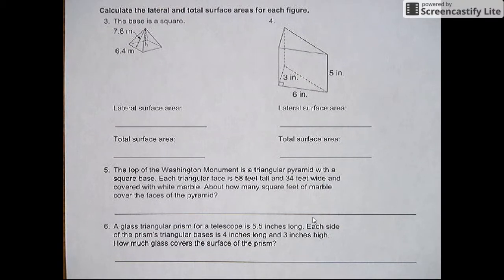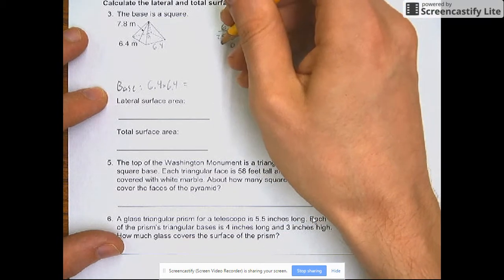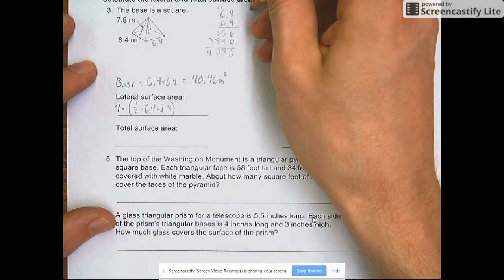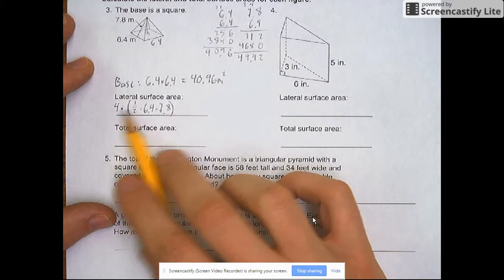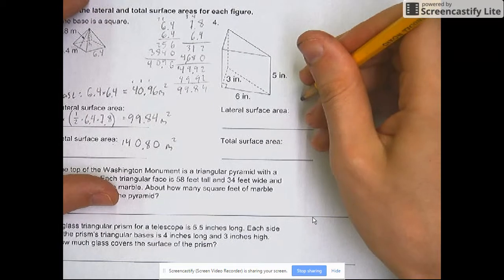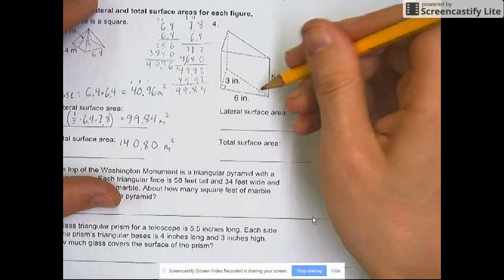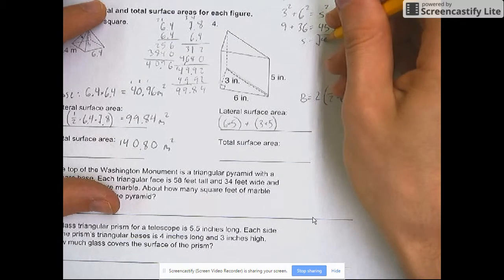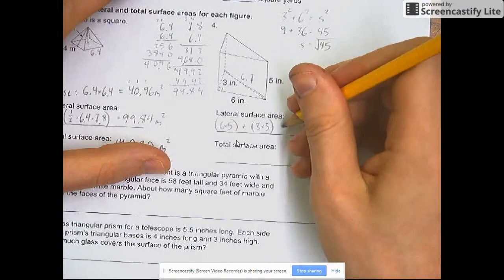Lateral and Total Surface Area A/B Question 3-4